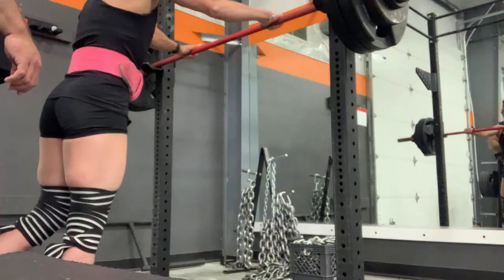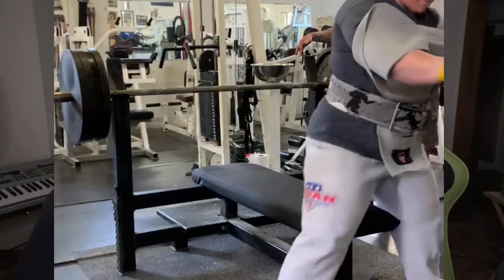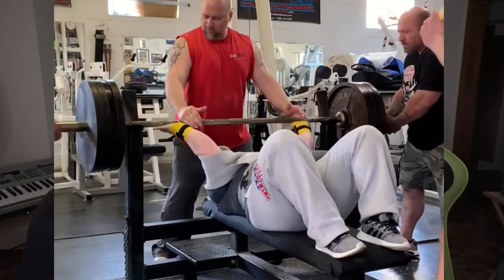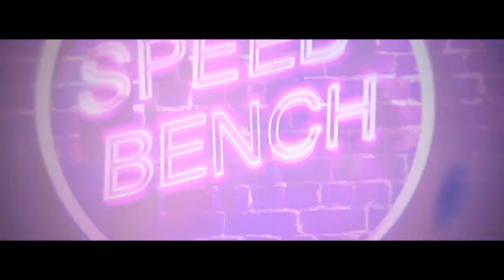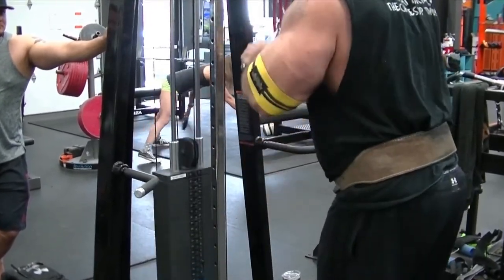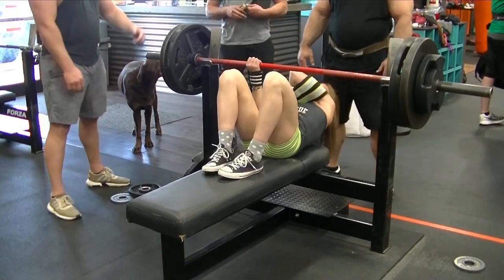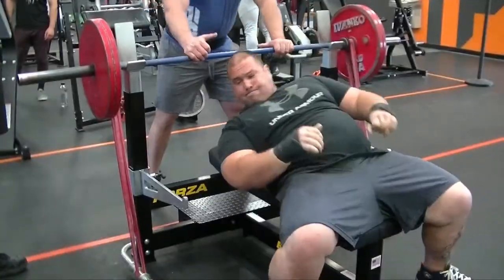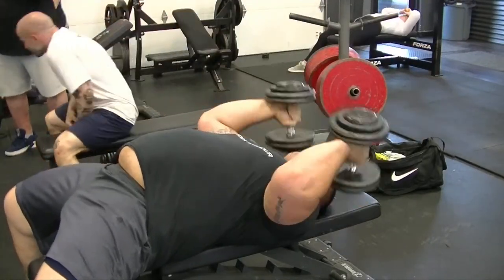Benchmonster TV Episode 55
This week on Benchmonster TV join us as we take a look at a series of lifter spotlights, a high volume speed bench day, max effort turmoil, and other highlights surrounding the lifting world. So join us,.